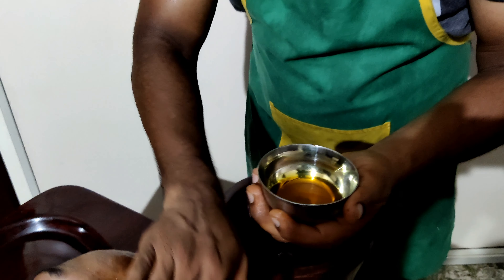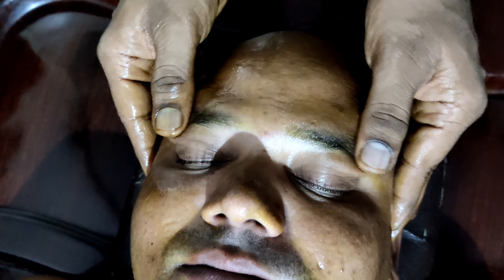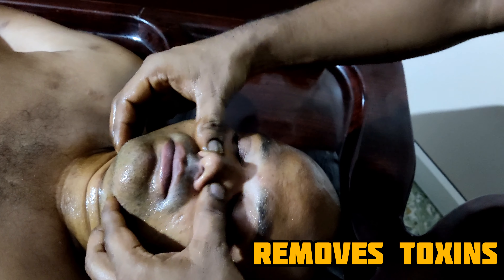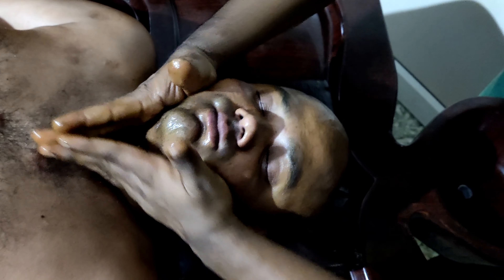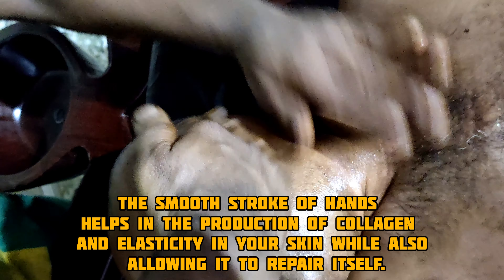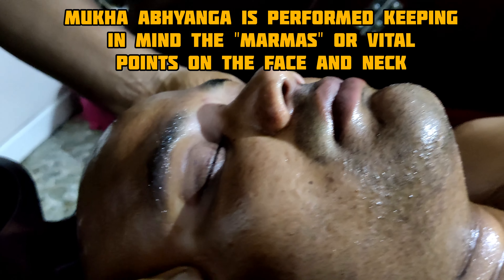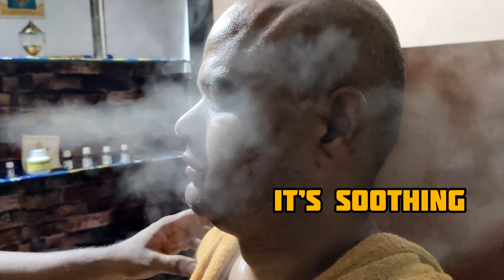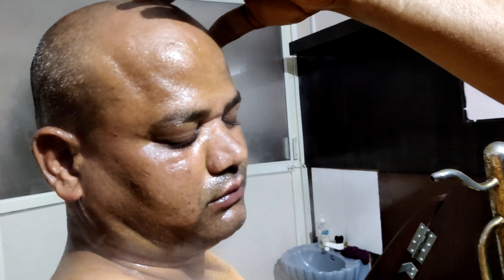Mukha Abhyanga ( Ayurvedic Face Massage)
Mukha Abhyanga (Facial Massage), is an ayurvedic specialized massage using medicated oils with infused herbs. Massage is carried out with special concentration to Marmas (vital Points). Mukha abhyanga uses ayurvedic oils and freshly blended herbs to thoroughly cleanse, exfoliate, and nourish skin. Gentle extractions, nourishing earth masks, face, neck, arm and shoulder and marma healing bring radiant and balanced skin.

Since herbal packs are used for this treatment, those suffering from dry skin problems will be benefited in more ways than one. The packs ensure that the dryness is taken care off and also your skin stays hydrated for a good amount of time.

Benefits of Mukha Abhyanga (Ayurvedic Facial Massage)

Helps preserve elasticity of all skin layers through this deep nourishment
Melts all facial tension and relaxes the mind by gently stimulating marma points on the face
Leaves you with an incredibly youthful glow
Tones and tightens the skin
Reduces sagging of skin
Exfoliates the skin
Removes toxins
Includes neck and shoulder oil application
Nourishes Facial muscle &Neck.